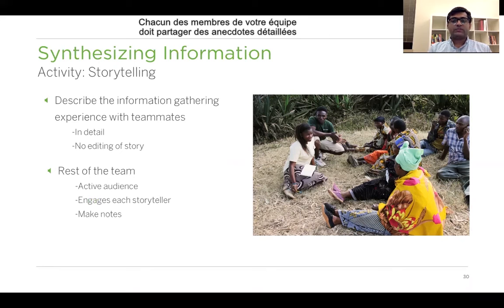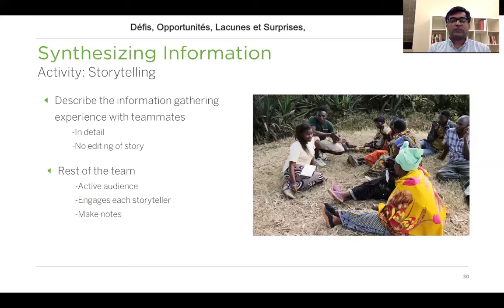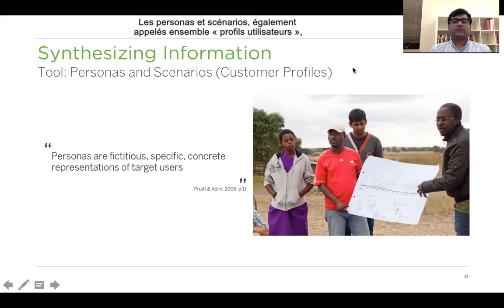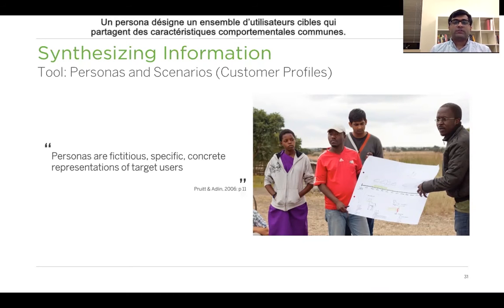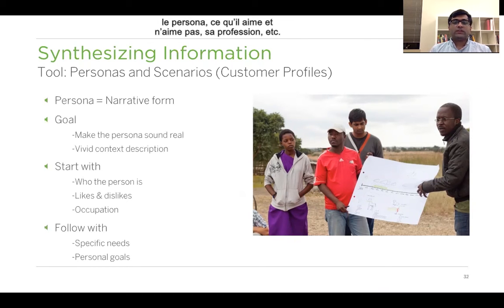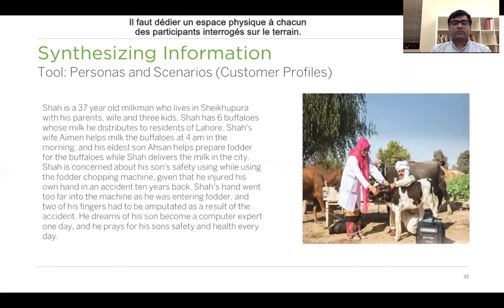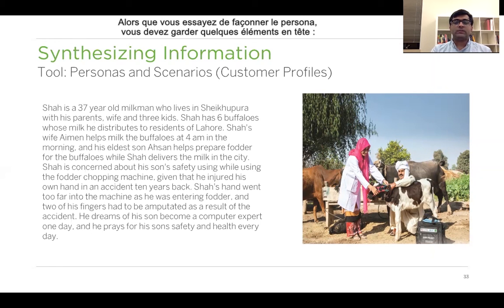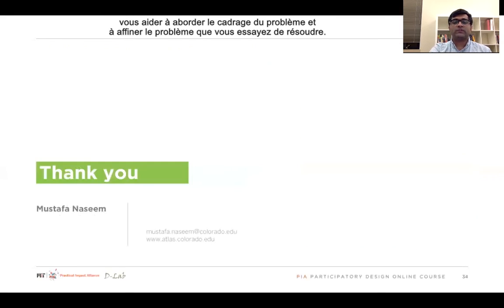19 Synthesizing Information